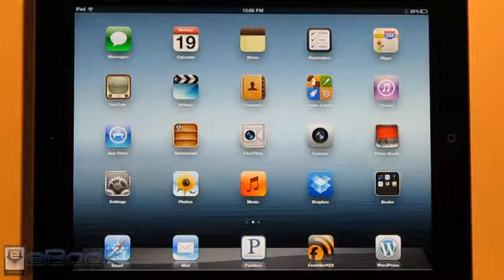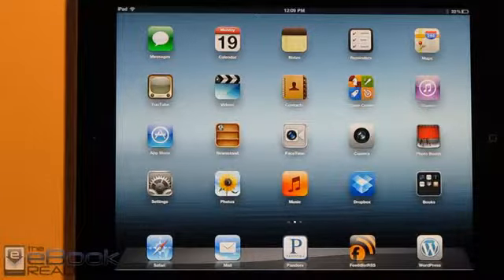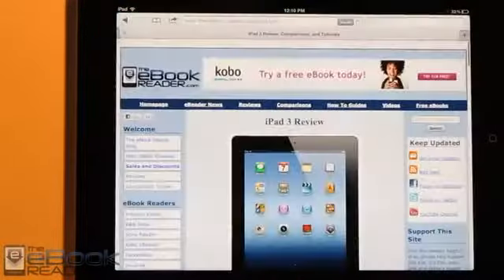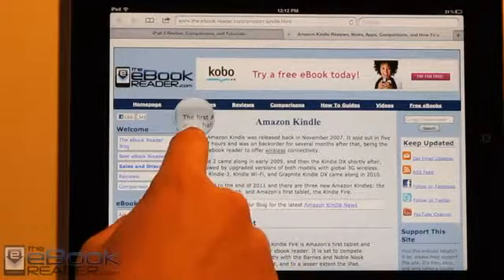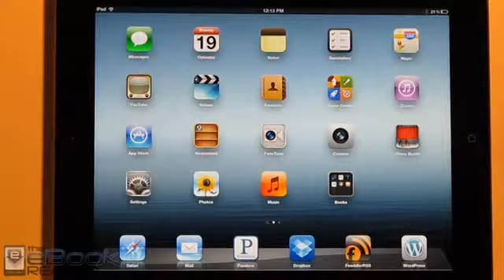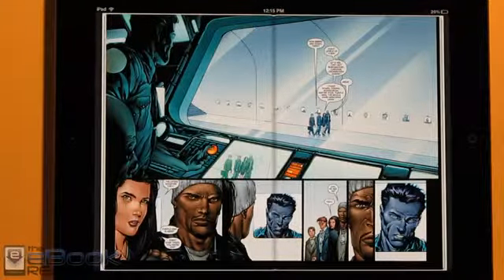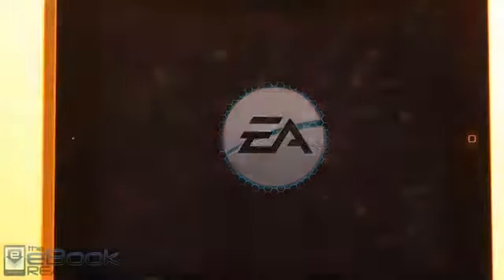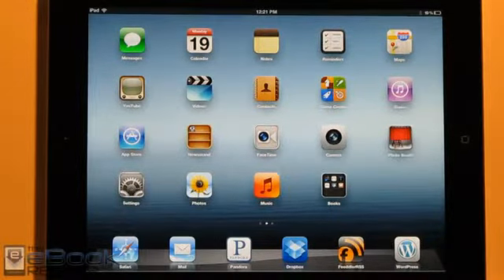The New iPad 3 Review and All Features Overview 2012 (HD)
: Learn Step By Step With Online iPad Video Training To Start Using New iPad For Beginner And Become An Expert Within 7 Days. Are You Ready to Get the Most Out of Your iPad?

*** Online Course Contents :
Module 1 -- All About Your iPad
Module 2 -- Web Tips and Tricks
Module 3 -- More About Mail
Module 4 -- Reading on Your iPad
Module 5 -- App Fun & Productivity
Module 6 -- Listen to Music & Podcasts
Module 7 -- Organize Your Photos
Module 8 -- Watch Video on Your iPad
Module 9 -- Exploring Maps

*** NEW BONUSES:
iOS6 Training
iOS5 Training
iCloud Training
Wireless Updates, Backups & Syncing
Reminder's App
Using Notifications
iPad Magazines
Beginner's Bootcamp
PLUS LIFETIME UPDATES!

ipad 3
3 ipad
ipad 1
apple ipad 3
ipad 2 price
ipad 3 release date
ipad
ipad 2
ipad on 3
ipad 3g
apple ipad
i pad 2
i pad
ipad2
ipad 4
ipad price
ipad 2 prices
ipad wifi
ipad 3 review
ipad buy
buy ipad 2
ipad 2 on 3
ipad 2 where to buy
ipad wifi 3g
apple ipad 2
new ipad
ipad apple
ipad 2 review
ipad 2 cost
ipad online
ipad ipad 2
ipad 2 apple
buy ipad
ipad 2 3g
ipad 16gb
ipad prices
ipad 64 gb
ipad 2 video
ipad 2 for sale
cheap ipad
ipad sale
three ipad
ipad 2 2011
ipad 2 features
ipad from 3